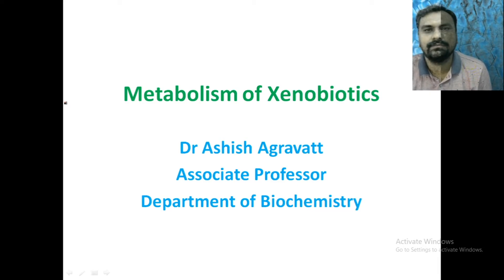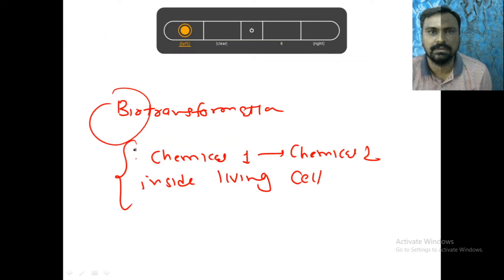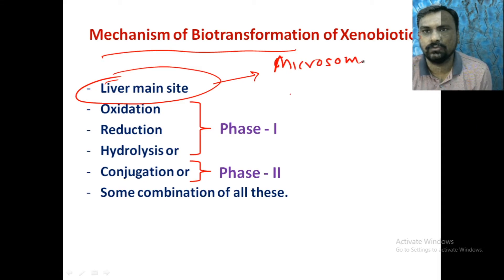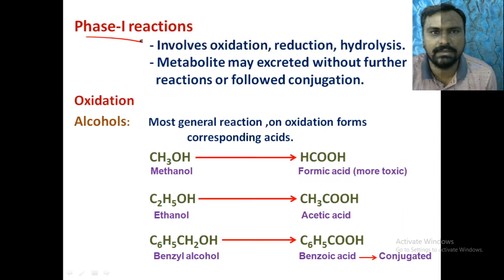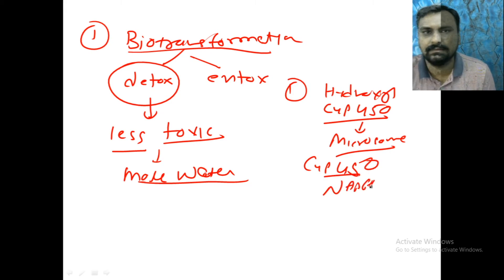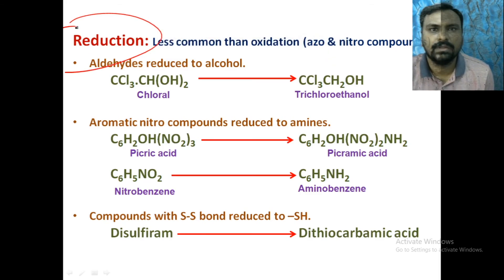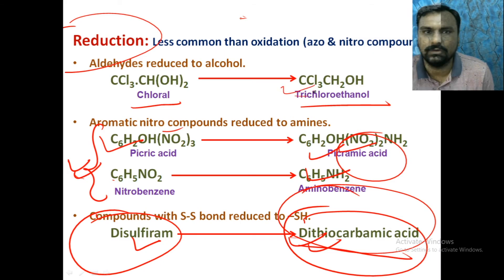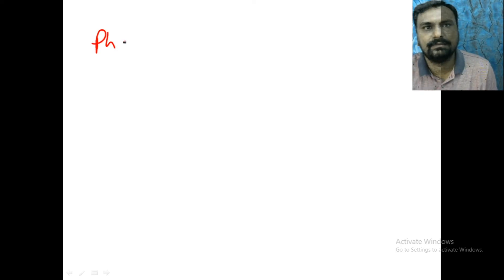Xenobiotic metabolism part 1 | xenobiotics metabolism phase1 reaction | Biochemistry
Hello all.. In this video I have explained about metabolism of xenobiotics phase I reaction includes explaination of terms like  Biotransformation, detoxification, xenobiotics  and phase I reaction include hydroxylation by cytochrome p 450  and oxidation ,reduction and hydrolysis reaction with example.At the end NEET PG MCQs
Phase 1 Reactions
1. Oxidation/ Hydroxylation
involves cytochrome p450
examples- Oxidation of Alcohol, aldehydes, amines, aromatic hydrocarbons, sulfuric compounds, drugs
2. Reduction
examples- nitro compounds, picric acid, Chloral
3. Hydrolysis
examples- Aspirin, atropine, procaine, xylocain, DFP etc

This channel would be helpful to MBBS, PG, NEET preparation, USMLE preparation , EXIT exam, NEXT exam, Nursing ,Physiotheraphy, Dental ,MSc, Biotechnology and B.Pharm students to understand the basic medical subject